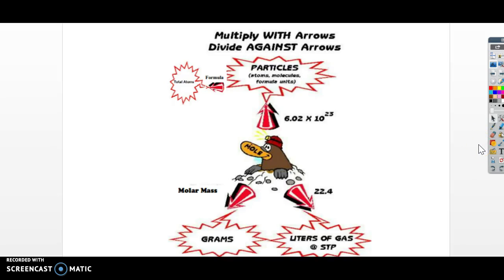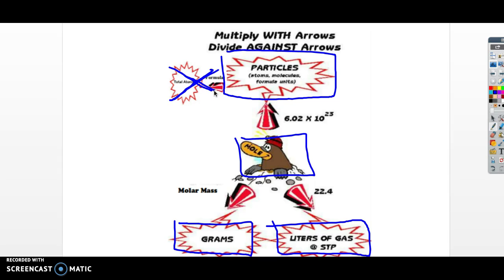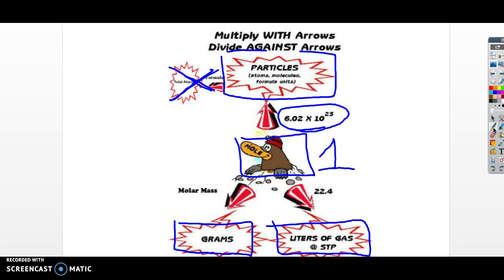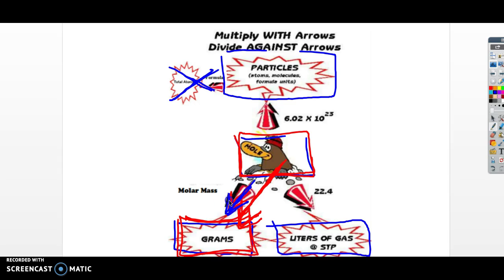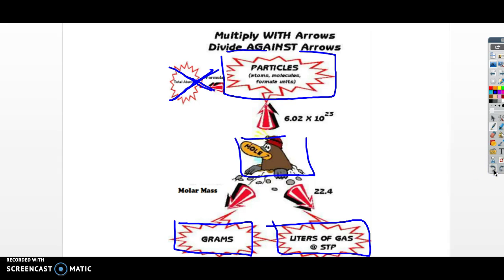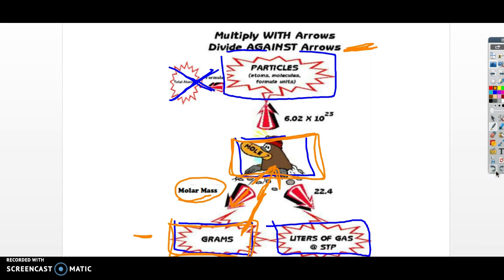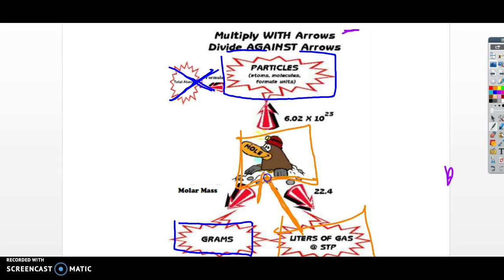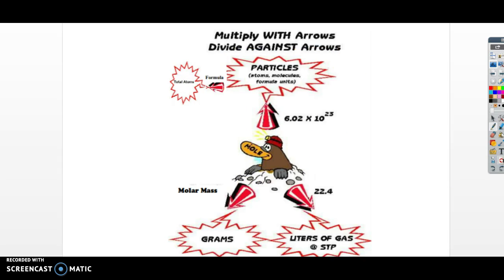Reading the Mole Map